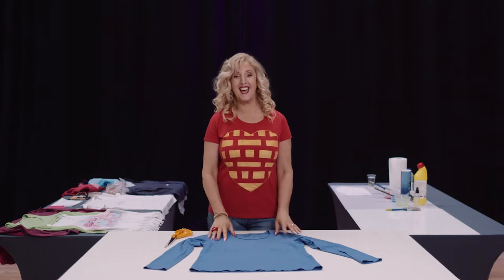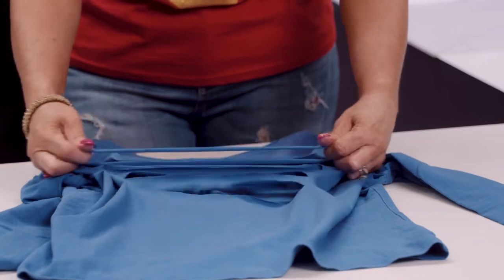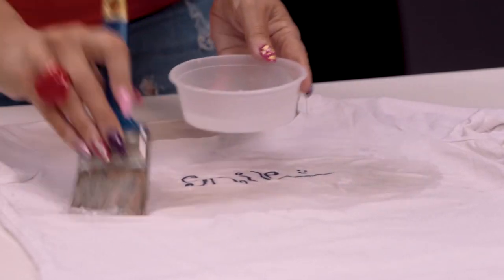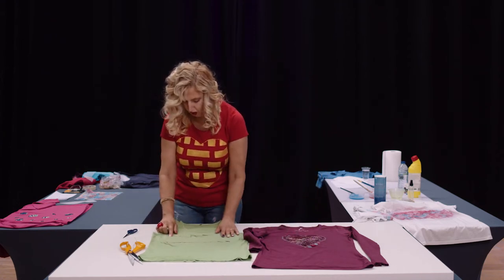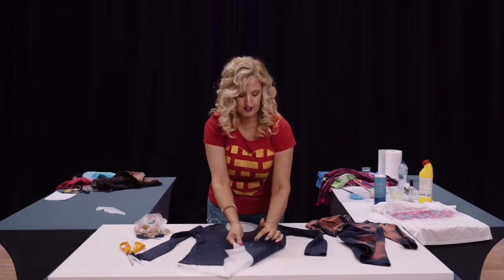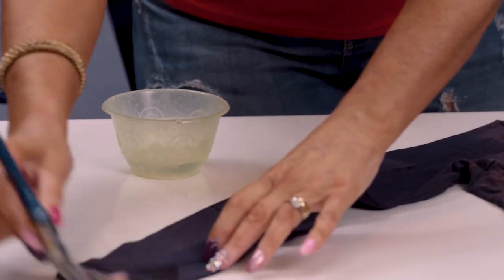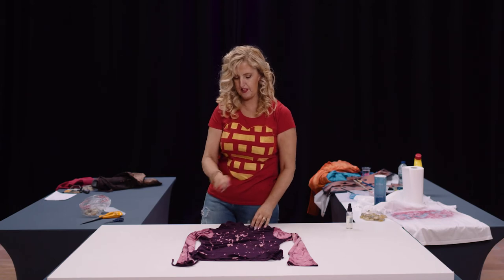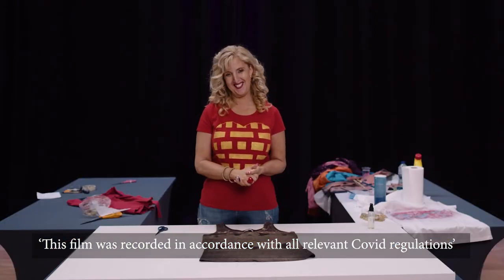Customising T-Shirts for Teens with Wendy Porter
We hope that you enjoyed this video as part of the 'At Home with St Patrick Festival'.

To help us to improve we have a quick survey and we would be very grateful if you could complete it - it will only take a couple of minutes.